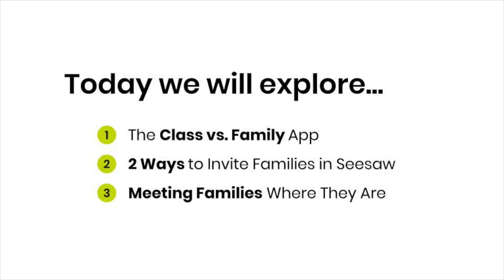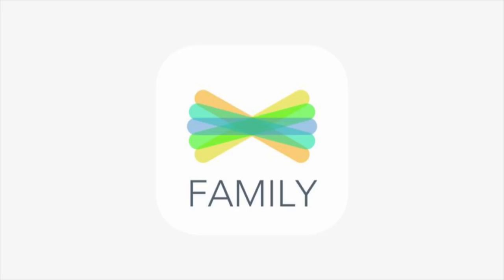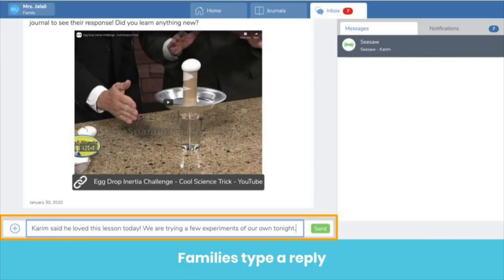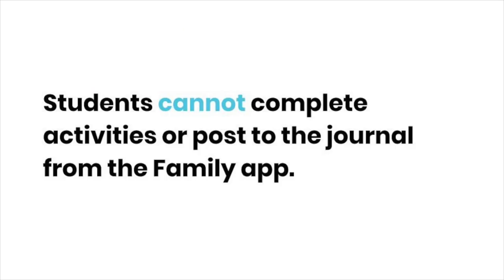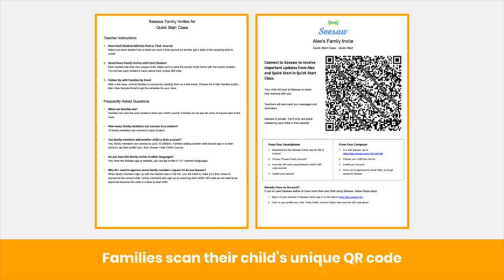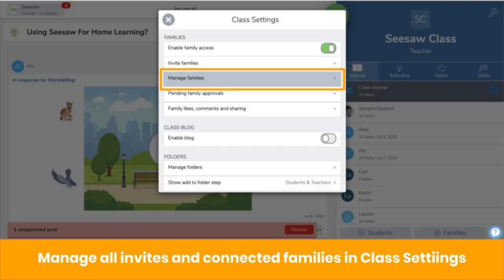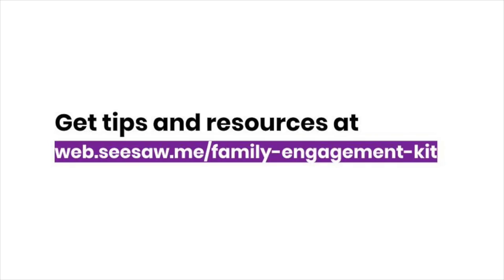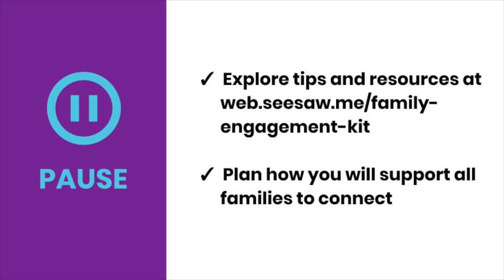Get Families Started on Seesaw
Connect families on Seesaw to create a powerful learning loop that deepens student learning.

1) Understand the difference between the Class and Family apps (0:27)
2) Learn 2 ways to invite families in Seesaw (2:22)
3) Access resources to meet families where they are (3:48)